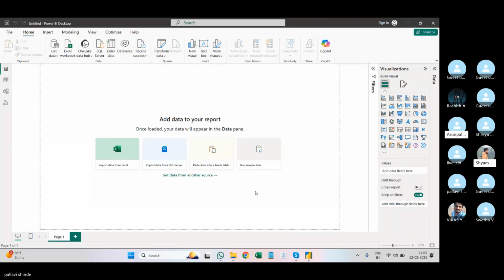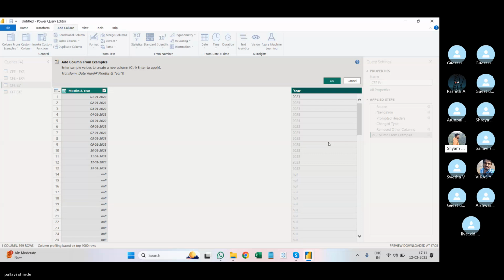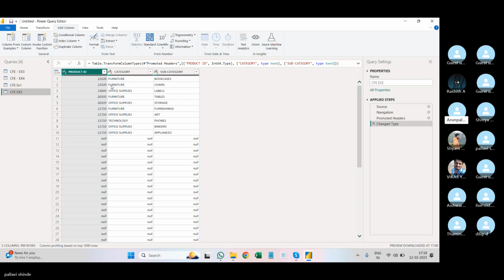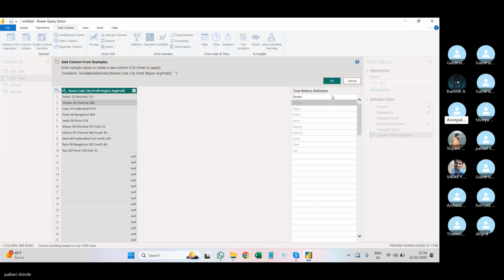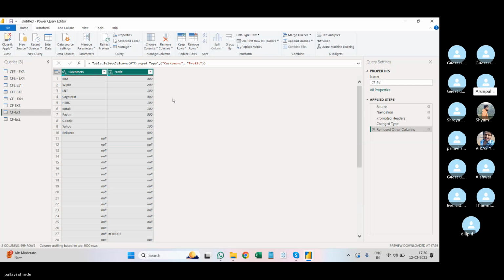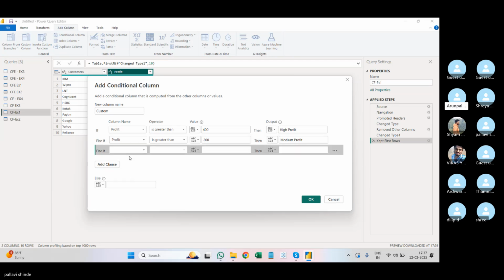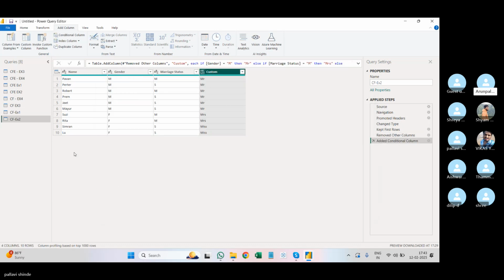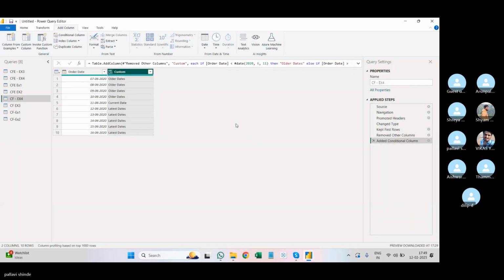Day 16 - Power Query में Date से Month, Day, और Year Extract करना 📅📊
📢 Power BI Power Query में Date से अलग-अलग Values कैसे निकालें?
अगर आप Date Data से Month, Day और Year Extract करना सीखना चाहते हैं, तो यह वीडियो आपके लिए है!

इस वीडियो में आप सीखेंगे:
✅ Power Query में Date से Month, Day, और Year अलग-अलग Column में निकालना
✅ Custom Date Transformations कैसे करें?
✅ Date Functions और उनका सही इस्तेमाल
✅ Real-Life Examples – Data Cleaning और Analysis के लिए इसका Use
✅ Power Query की Best Practices – Data Processing को Fast और Efficient बनाना

💡 Power Query को अच्छे से सीखकर आप अपने Data Processing Tasks को बहुत आसान बना सकते हैं!

👉 Instagram पर @reasoning_ques को Follow करें, जहां आपको Power BI और Data Analytics से जुड़े Valuable Insights मिलेंगे।
👉 वीडियो को Like और Share करें, ताकि और लोग भी Power BI सीख सकें!